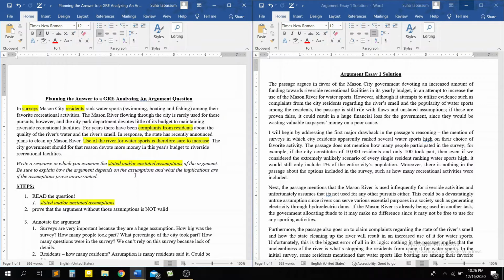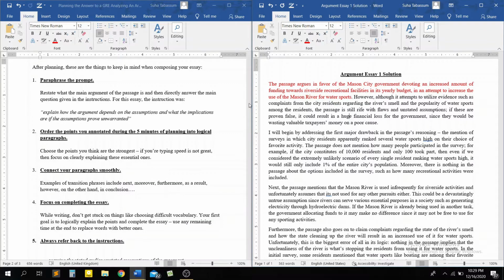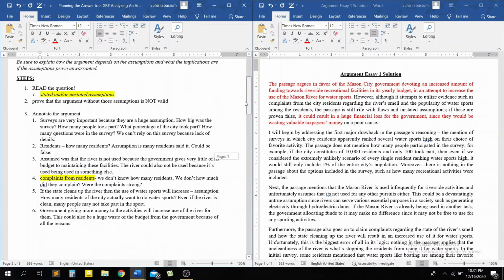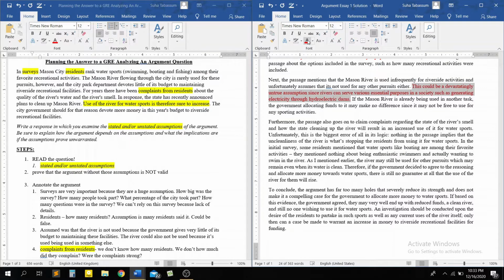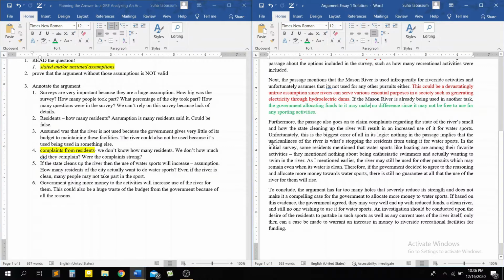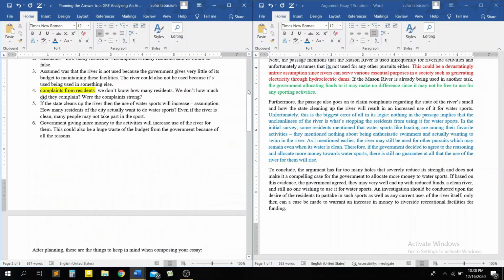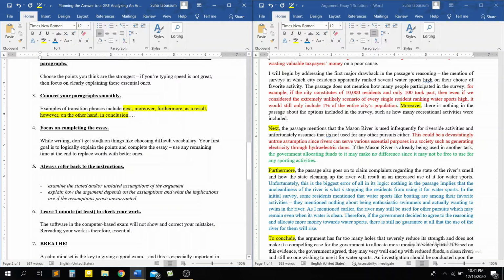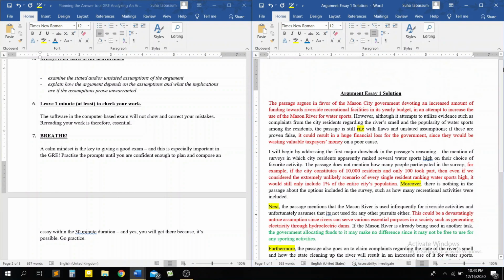Argument Essay Sample and Analysis - 1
Hello! I believe that the best way to understand how to write an amazing GRE argument essay is to read through many examples (and attempt writing of course!) I have written this essay for that very purpose: so that you get an idea about an effective essay format and in short, make your life easier. Like my content?

Also, this is a continuation video of "Planning Like A Pro: the GRE Analyze an Argument Task"